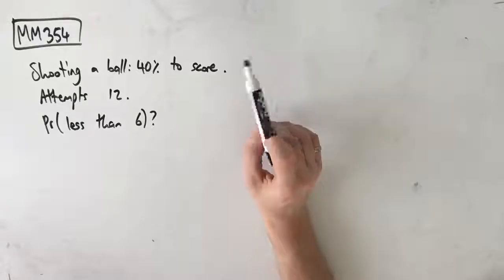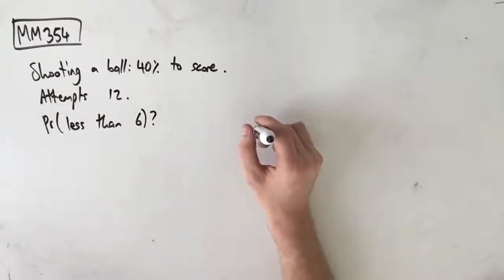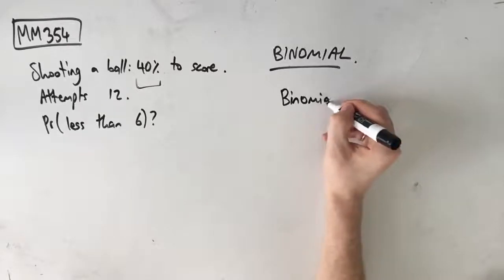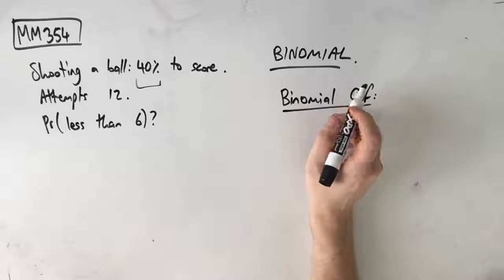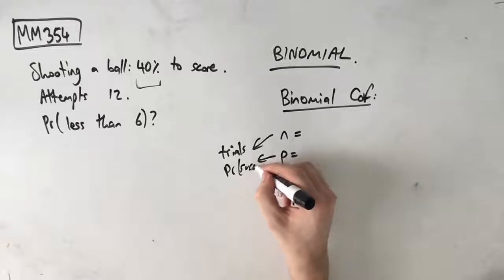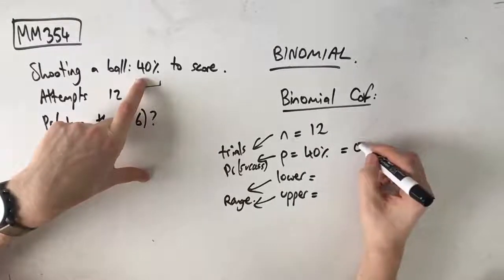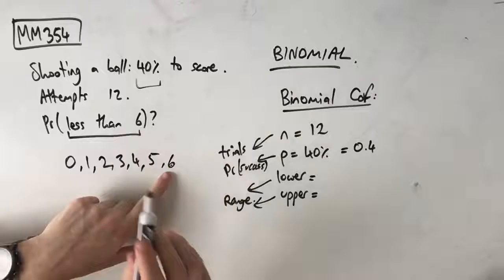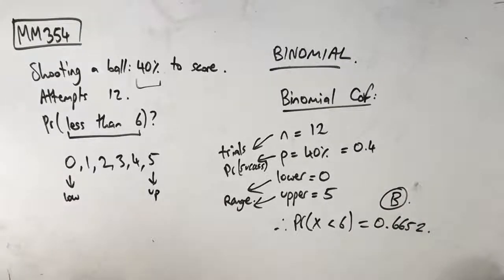MM354 Maths Methods Fortify Study Guide - "Using Binomial CDF in CAS"